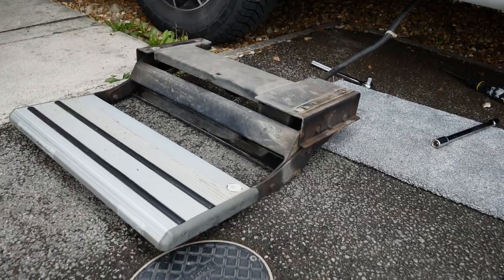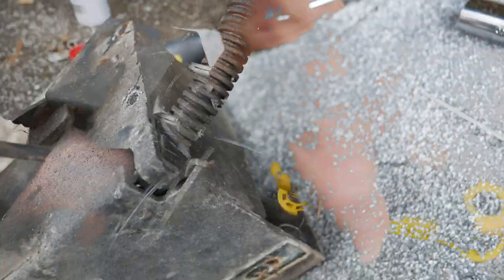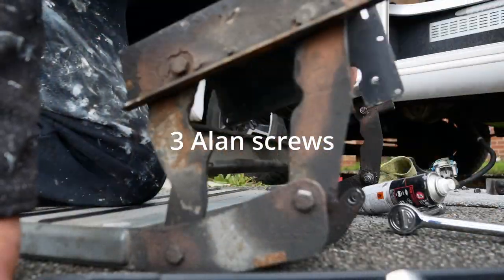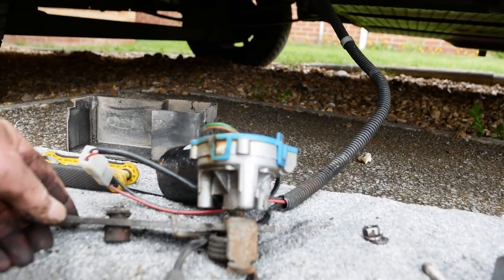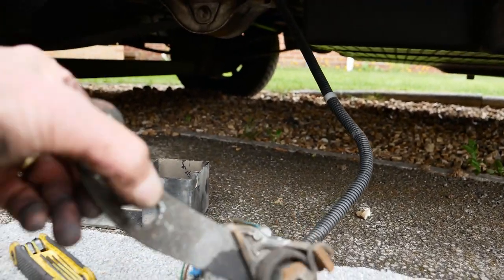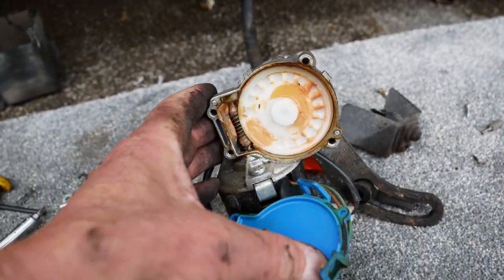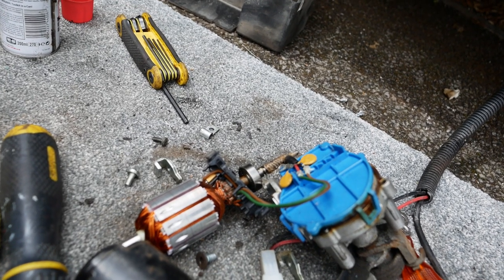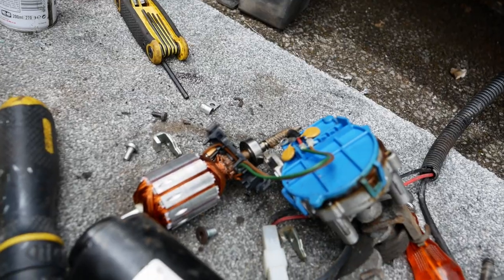Project 2000 Step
Removal and replace of the Knaus project 2000 step.